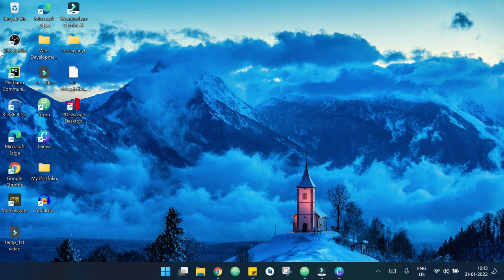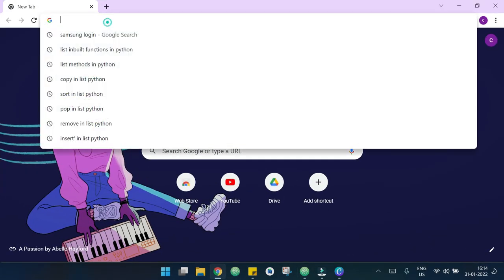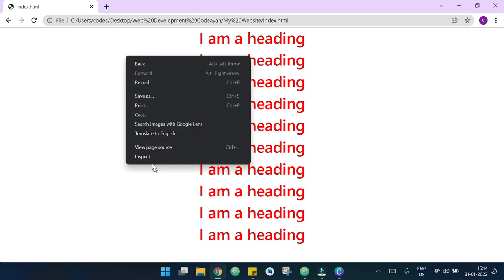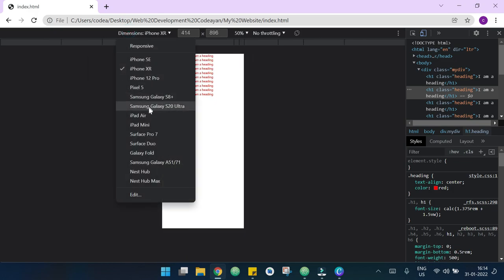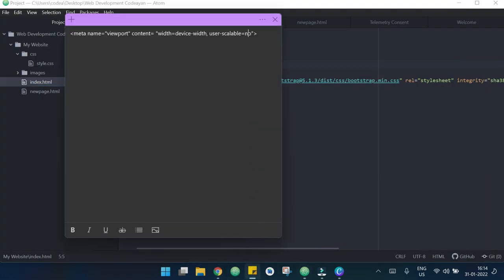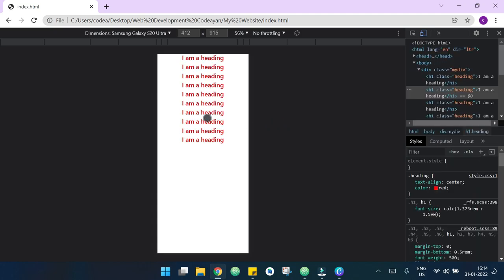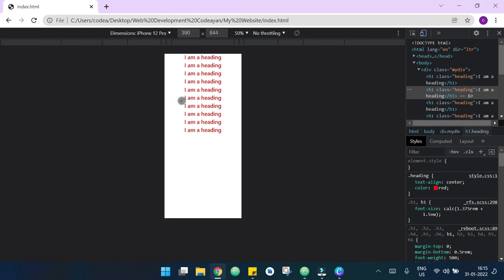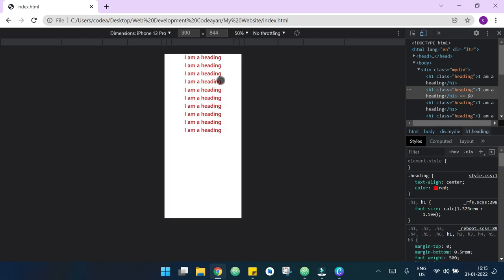How to Disable Zoom in Mobile Web Page using HTML,CSS | codeayan